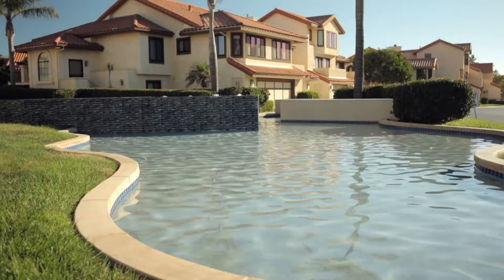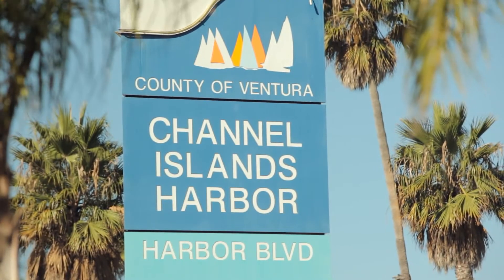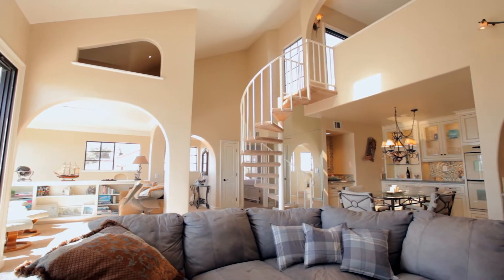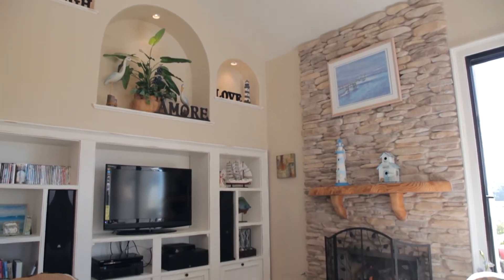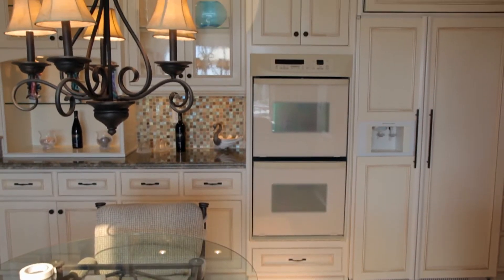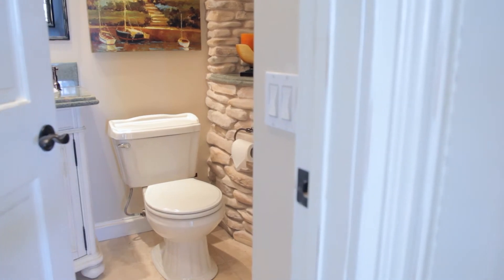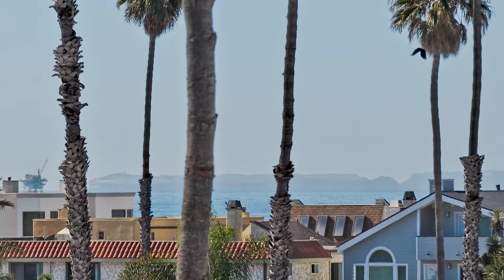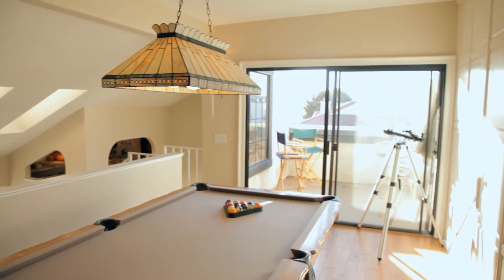Colony at Mandalay Beach Luxury Villa for Sale - 4490 Antigua Way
Simply Stunning ~ this uniquely styled, charming villa reflects the serenity of seaside living. Discriminating use of coastal colors and complimentary decor are delightfully enhanced by natural sunlight spilling into every room. Every turn and glance will please the senses as you are captivated by meticulous attention to detail and maxim use of space which includes cathedral ceilings; skylights; spiral staircase; built-ins and decorative niches; custom cabinetry; graceful arched walls throughout; recessed lighting; and a rock wall fireplace to name a few of the amenities. Numerous windows invite gentle sea-breeze, ocean-air and the sounds of the surf. The upscale kitchen and dining area are an entertainer's delight with glass cook-top, double ovens, side-by-side recessed refrigerator, built-in buffets, roll-out shelves in multiple cabinets, and triple-tiered granite counter-tops with coordinating glass/stone tile back splashes. An etched lighthouse glass door welcomes you into a stackable laundry and pantry storage cabinet. No cost was spared to custom finish bedroom/bathroom floors and walls with coordinating use of granite, limestone, and marble (in the large en-suite master bathroom). The guest bathroom has a cascading tub/shower waterfall. The upper and lower decks afford comfortable outdoor living: The lower deck has view of the harbor ships; the upper deck offers privacy with full view of ocean and islands.
The architectural amenities instantly attract the eye and sooth the soul. You need only stroll throughout the interior of this residence to truly appreciate the sights and sounds of its seaside ambience.